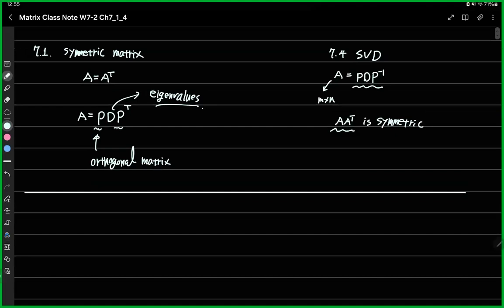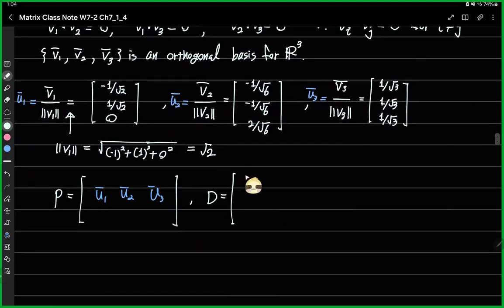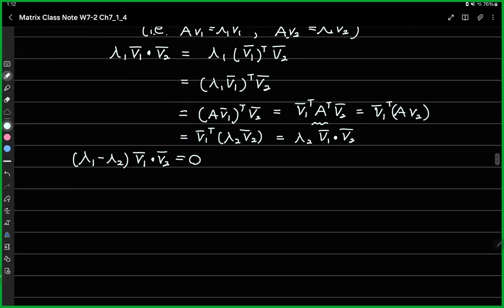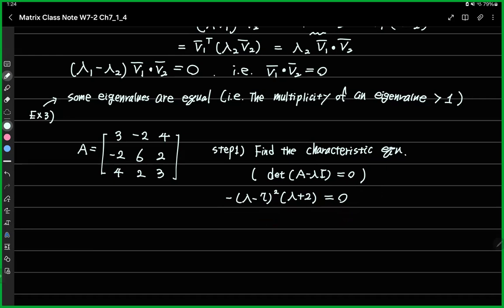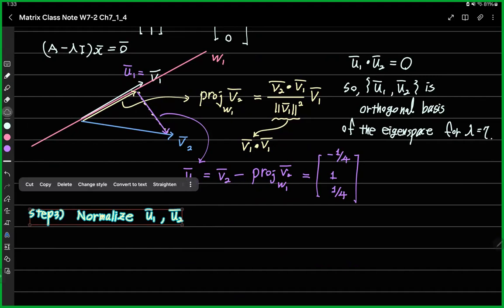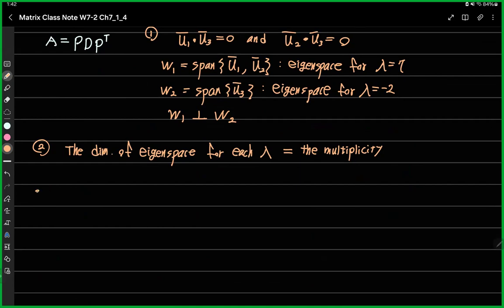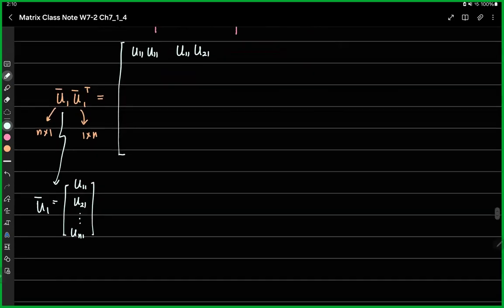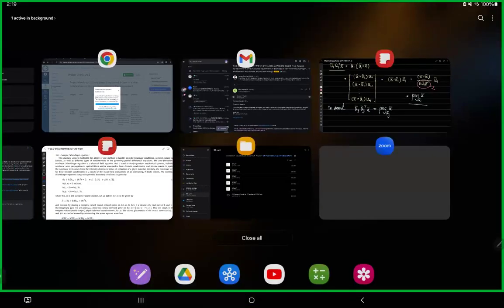Symmatric Matrices and Spectral Decomposition